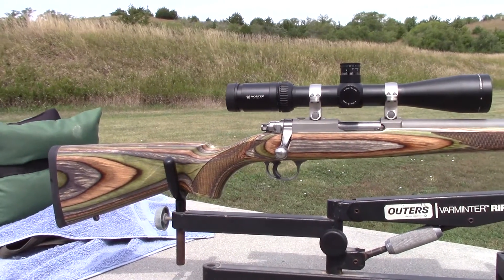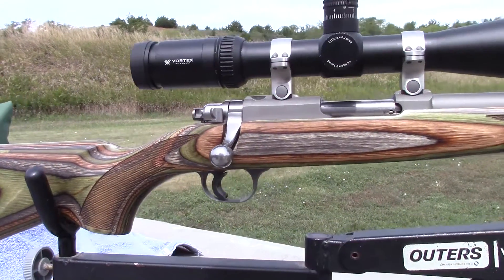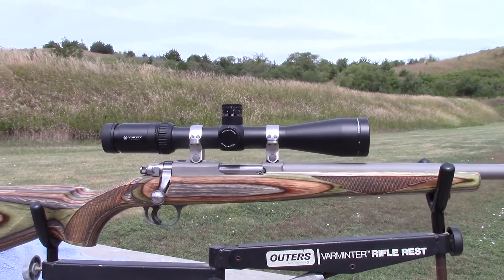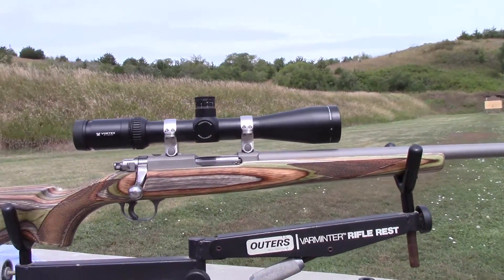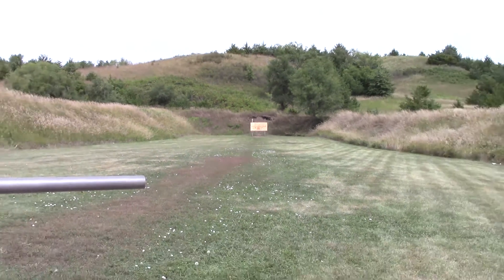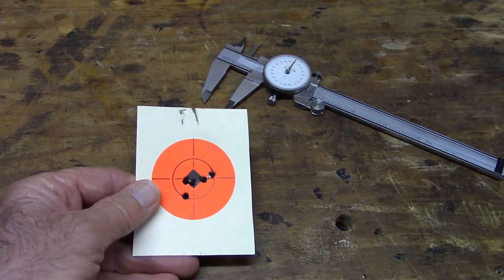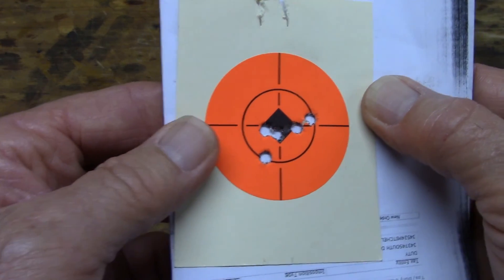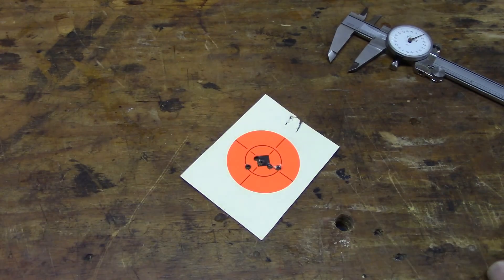RUGERS M77 17 HORNET. DOGGIN GUN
Gearing up for Prairie dogging.